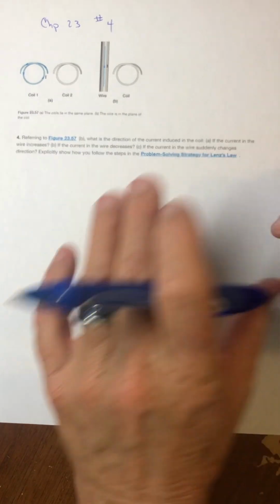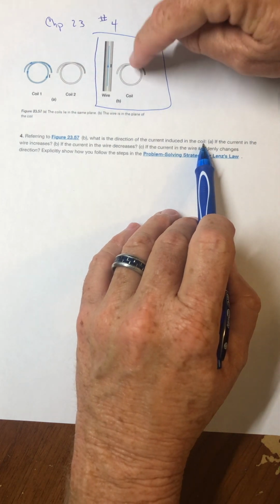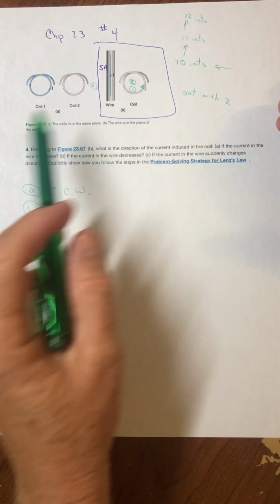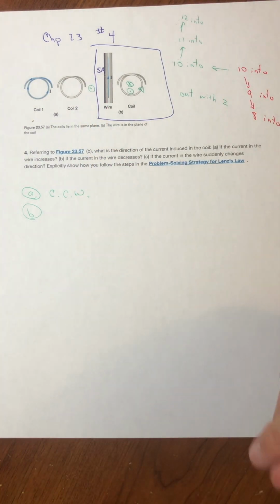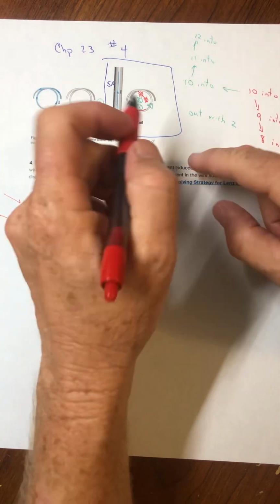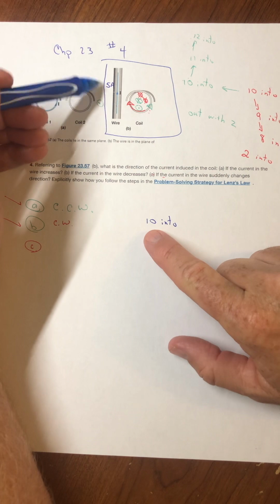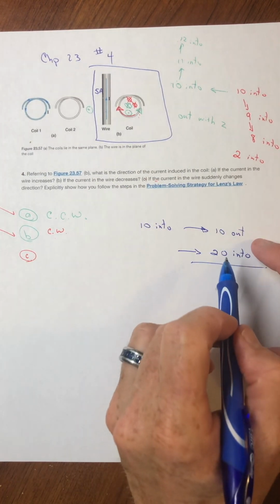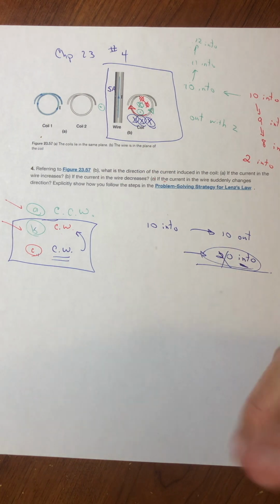Physics 111 chapter 23 problem 4